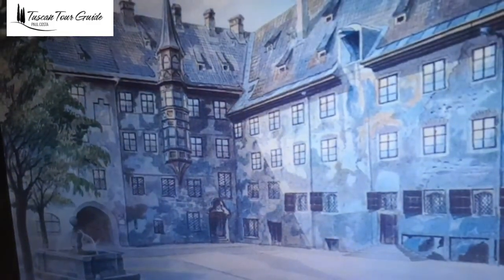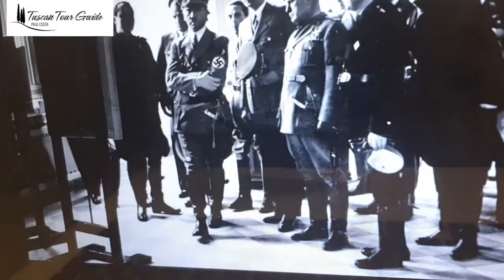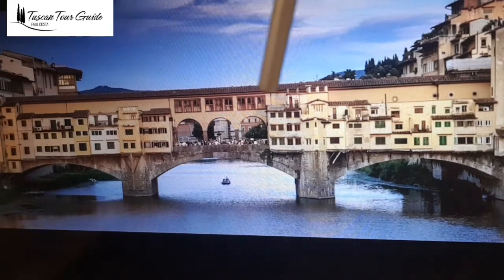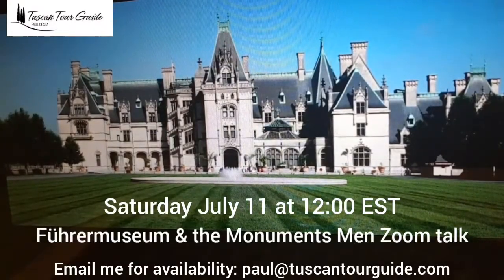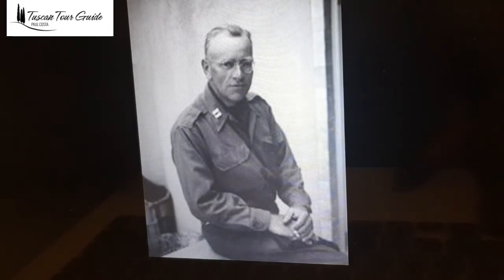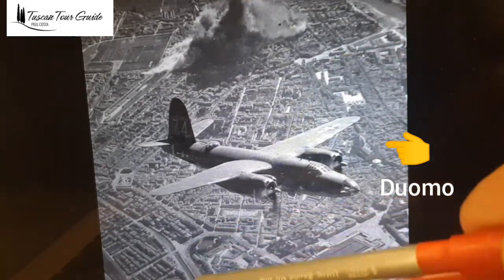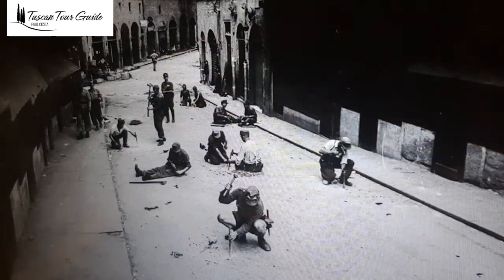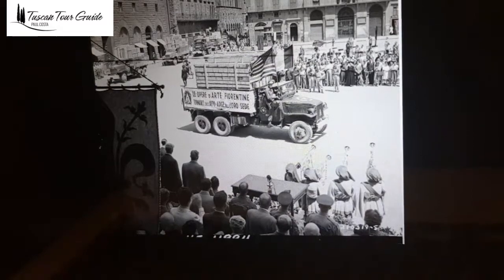WWII, the Monuments Men & the Hitler's Museum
Learn about Hitler's art obsession & why the Nazis stole millions of pieces of art during WWII.  The Monuments Men found them & returned them to their original location.